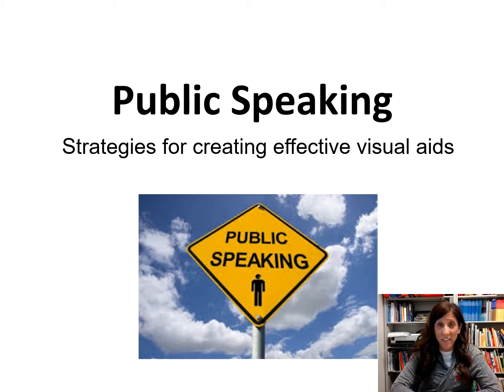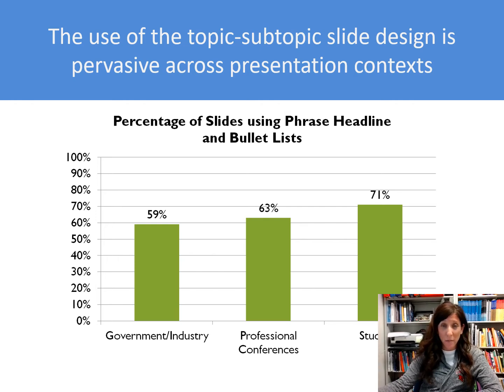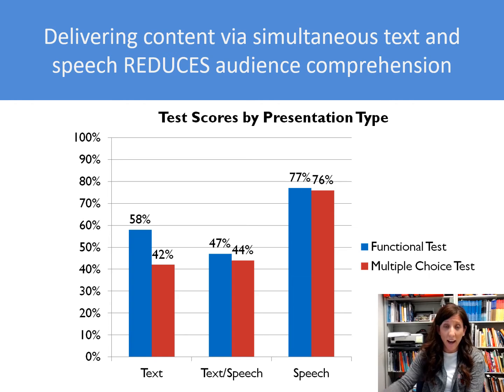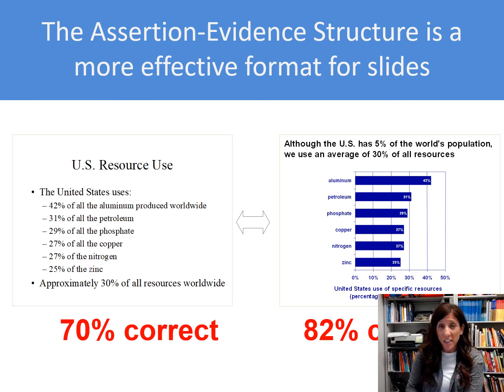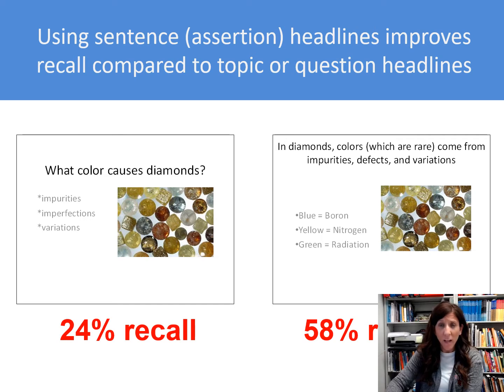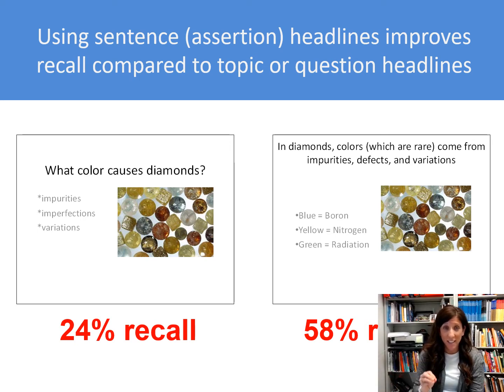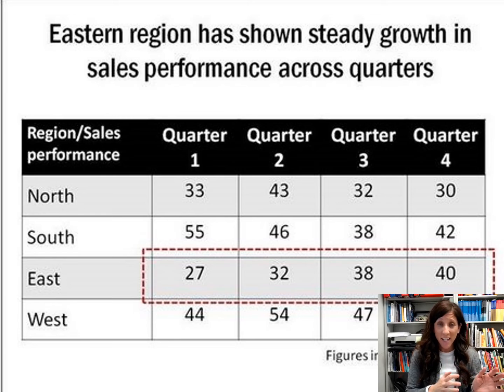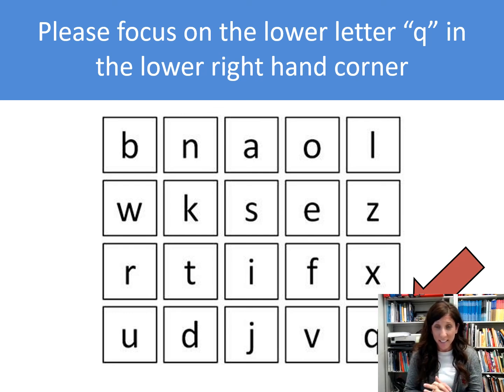MPA520_Public Speaking Visual Aids video